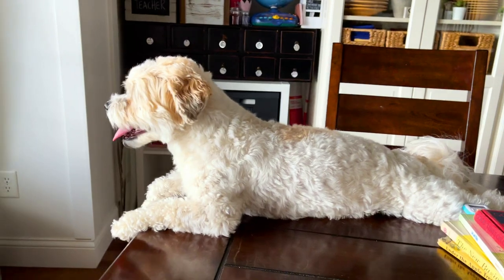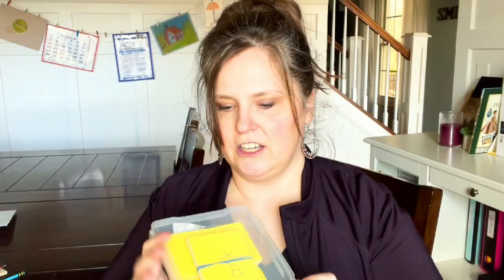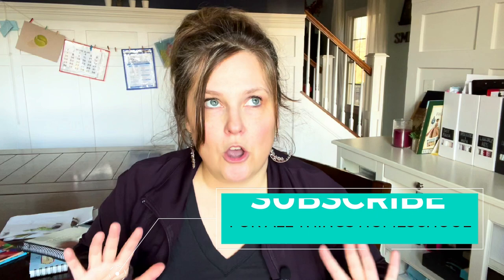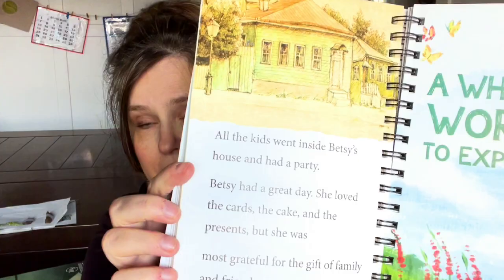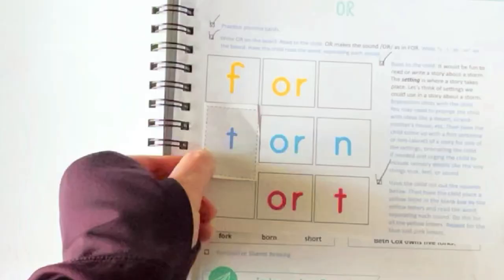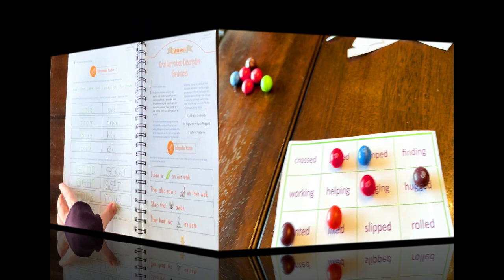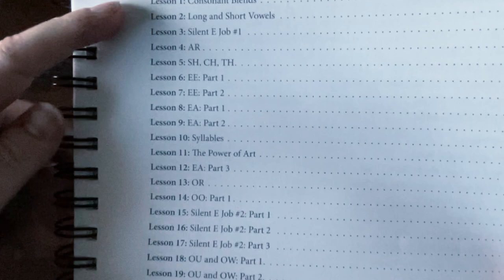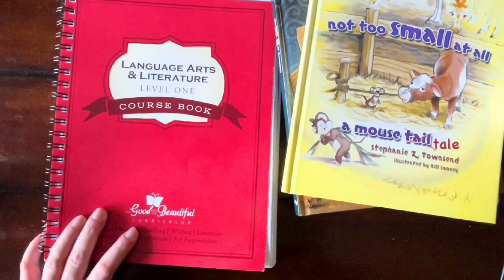TGTB LA 1 is CHANGING... does that change how MASTERBOOKS LLFLE 1 compares? detailed comparison!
Even w/ the changes that The Good & The Beautiful is updating for level 1 language arts, Masterbooks & TGTB approach their curriculum differently.

I've used several Masterbooks Language Lessons for a Living Education levels.  I've used several The Good and the Beautiful Language Arts levels.  Even though, TGATB is making updates, I don't think many of the key differences that i've seen in both of these homeschool lanuguage arts curriculums will change.  They have different styles and approaches.  Which language arts curriculum is right for your 1st or 2nd grader?

VIDEO CHAPTERS:
0:00 REAL LIFE.
0:56    BUT...The Good & the Beautiful is updating level 1: what and when?
02:10  What does the cost include?  Which is a better value?
03:30  How many lessons does each curriculum include?
03:42 Binding Comparison: why? because it makes a difference! Trust me! And TGATB is changing their binding.
04:29  How does each program work? How open & go are they?
06:33  How do they each approach phonics? decoding & practicing?
08:06  How do they approach reading?  what books do you REALLY need?
11:35  How do they incorporate Art & other creative, hands on activities?
14:46  How do they integrate the Bible in the curriculum?
15:22 MORE examples of the hands on activities. and about the variety and the DETAILS in the curriculum that both homeschool mom and child will love!
18:33  How does each homeschool curriculum test the student's progress?

OUR HOMESCHOOL PLAN VIDEOS MENTIONED:

MASTERBOOKS LANGUAGE LESSONS FOR A LIVING EDUCATION 5 vs TGATB LANGUAGE ARTS 4 & TGATB LANGUAGE ARTS 6:

VIEW other IEW products from this link.  On the left side, filter down by grade, & then view products.

THRIFTBOOKS!

MASTERBOOKS:
Checkout products here!  We love Masterbooks & all Answers in Genesis products!
PLANNERS:
PASSIONATE PENNY PINCHER PLANNER:

Video editing software I use:
FILMORA: